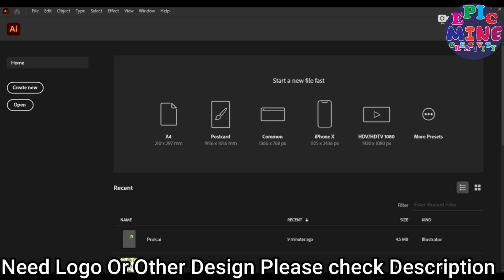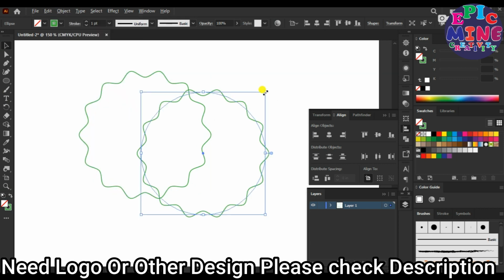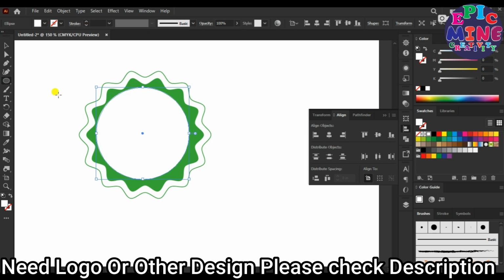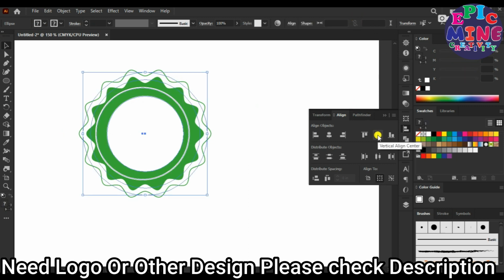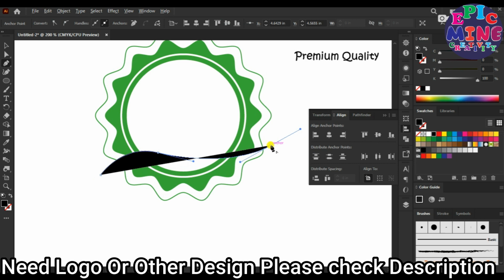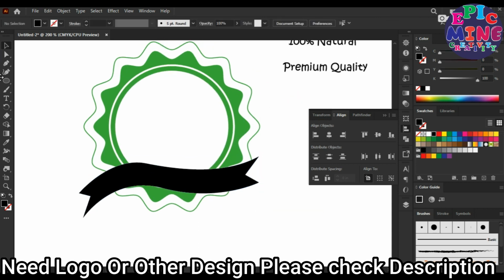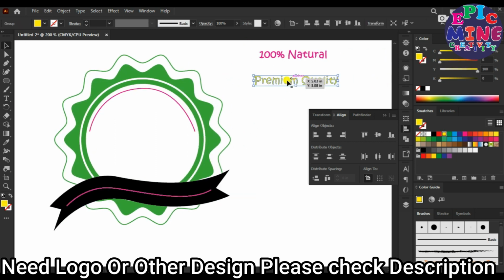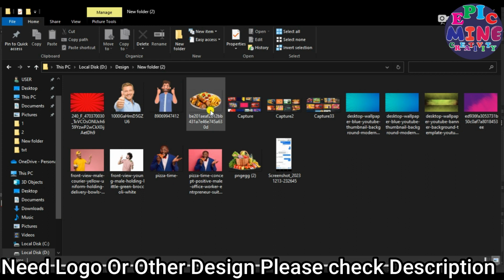Modern Logo Design in Adobe Illustrator Tutorials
How To Create Logo Design | Logo Design Illustrator Tutorial

Create Logo design. In this video show you how to create warp text Logo design.
Need Logo Design or graphic design service? check fiverr or upwork link or let me know comment

Looking for a unique logo concept for your business?
I'll providing unique logo designs based on your branding requirements. I'm specialized in logo designs & branding projects which offer complete visual identity developments for enterprises.

Upwork link